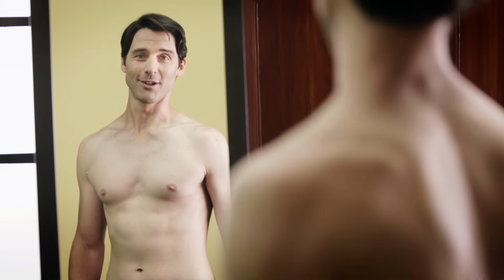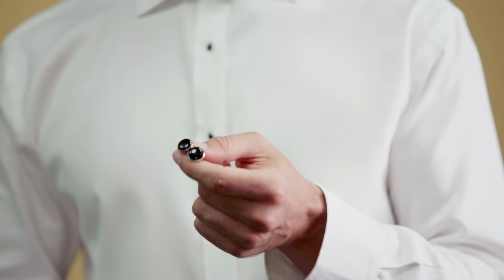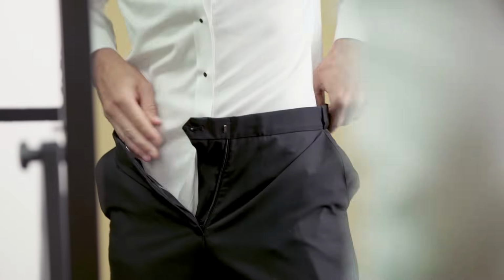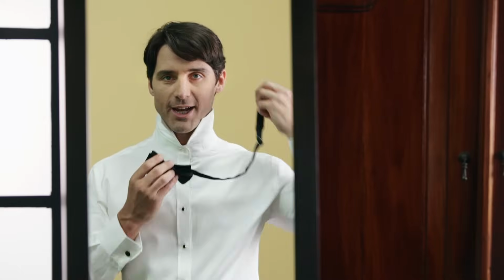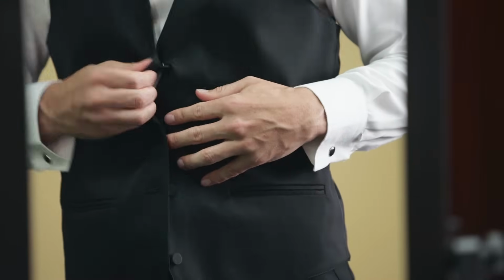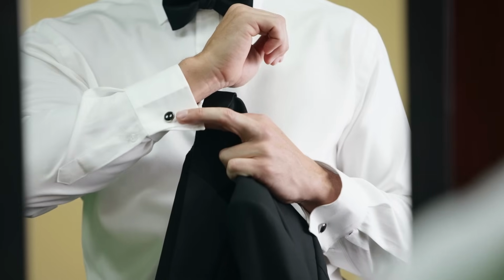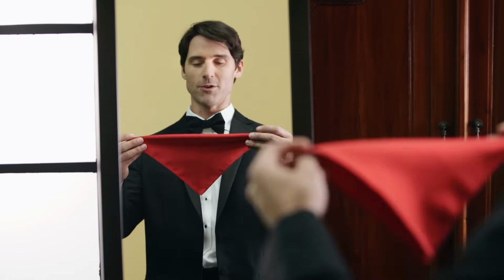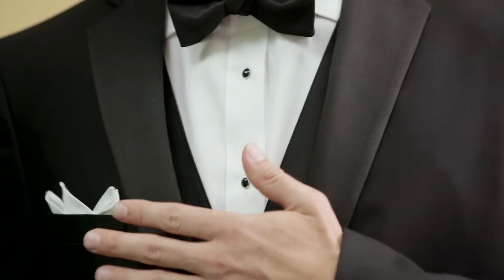How to Put on a Tuxedo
This is the ultimate, step by step guide on how to put on a tuxedo. Learn how to put on cufflinks, add studs to your shirt, wear a cummerbund, fold pocket squares, and more. Every detail of the tuxedo is covered. By the end, you'll look amazing and will be ready to party!